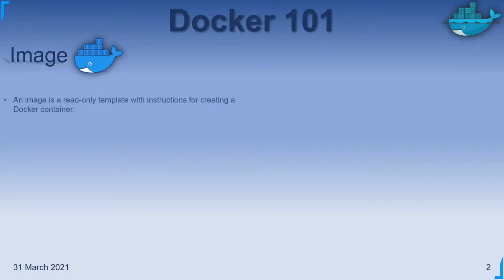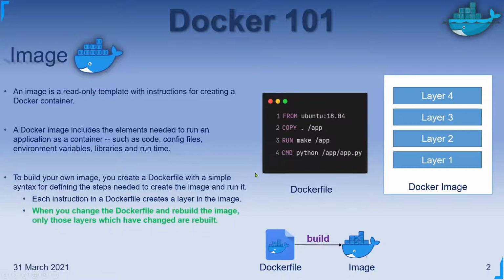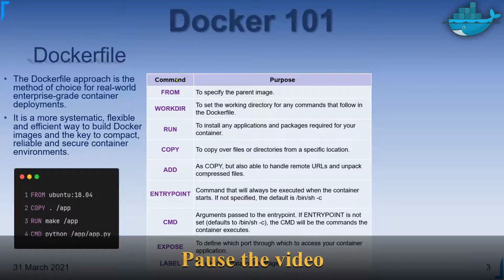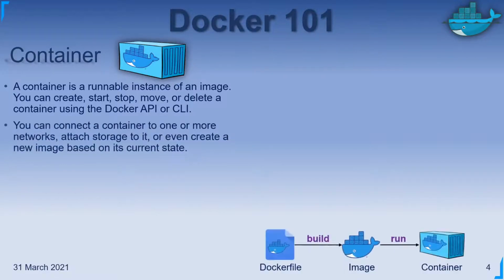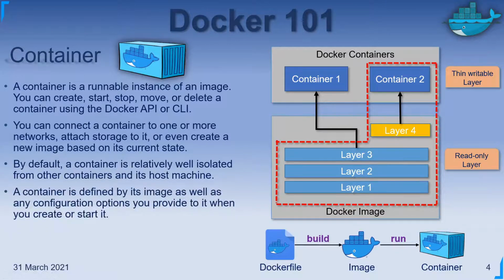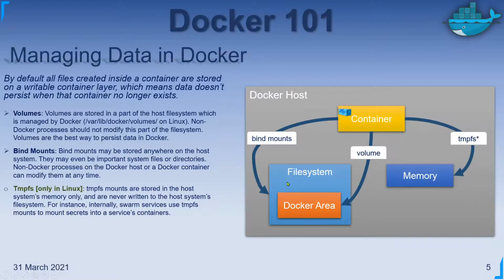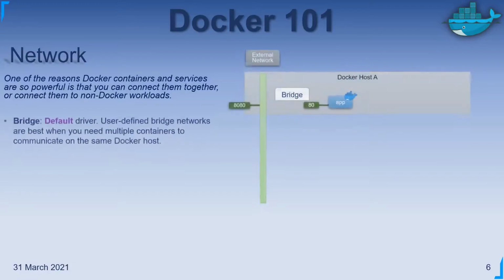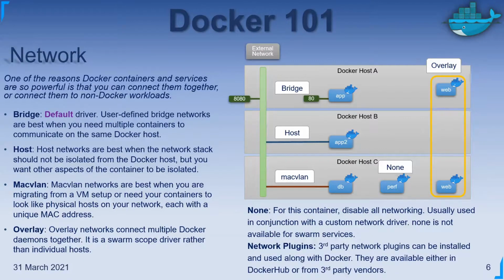Docker 101 | Tutorial for beginners - Part 3/5 | Docker Components | Learn Docker now!!!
This is the Part 3/5 Docker 101 Tutorial videos.

Timestamp
00:00 Introduction
00:34 Docker Image
02:17 Dockerfile
02:51 .dockerignore
03:45 Docker Container
05:22 Managing Data in Docker
07:09 Docker Network
08:43 Takeaways